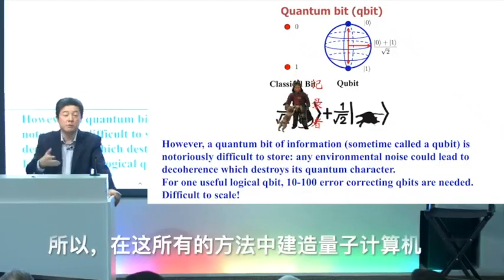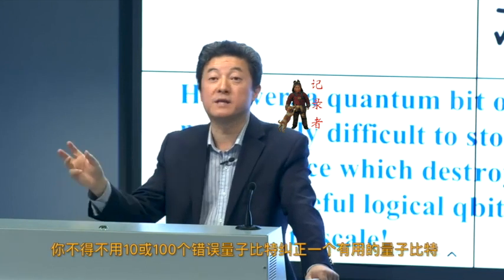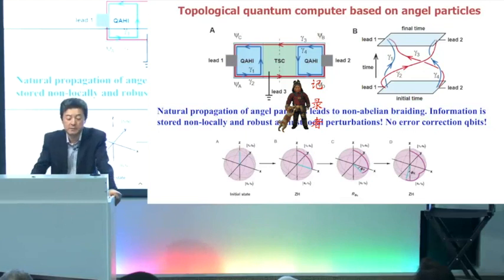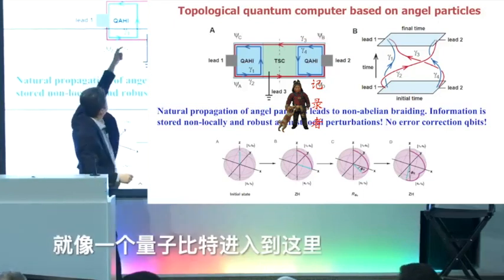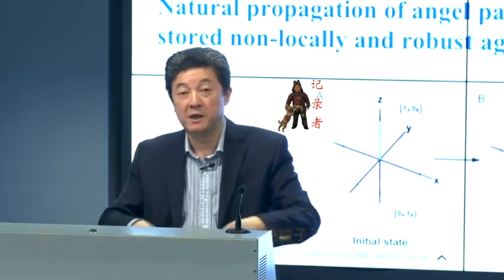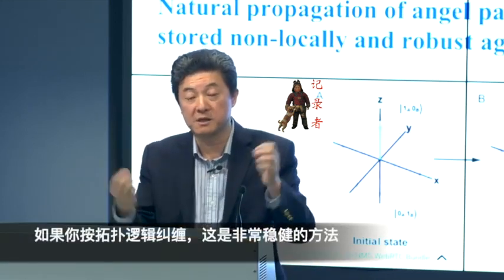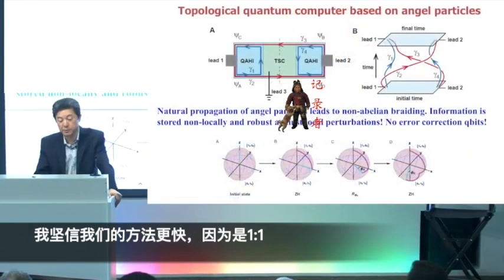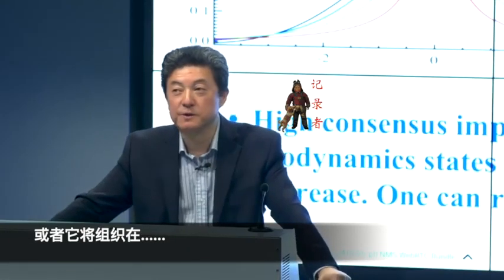张首晟生前对量子计算机的解读（全中字）